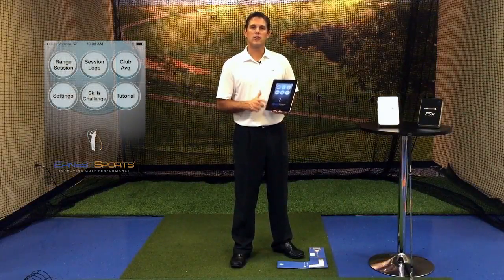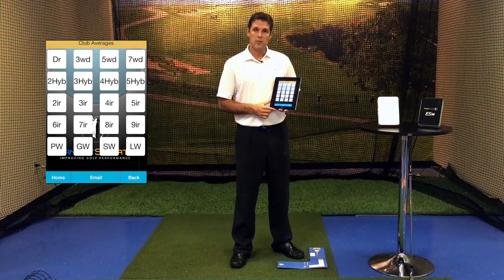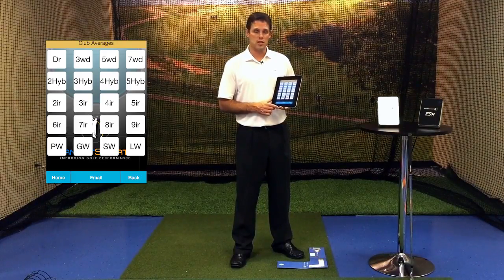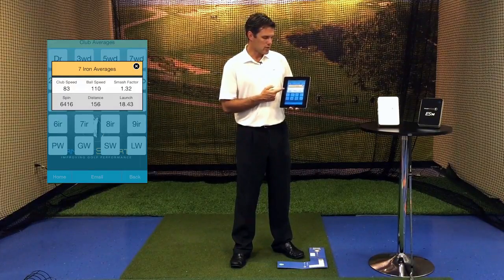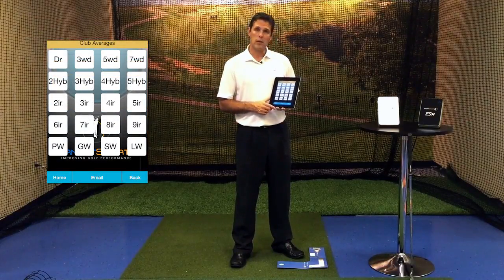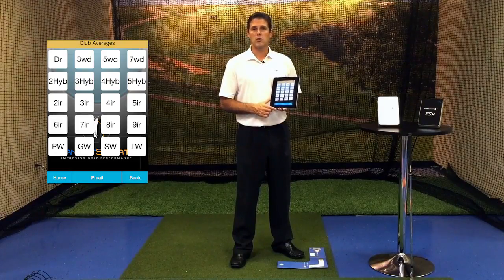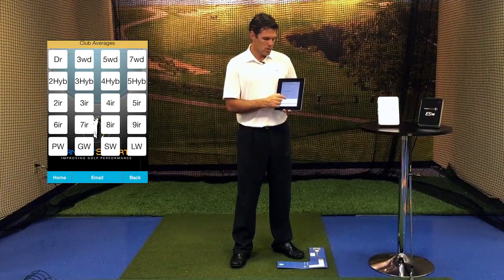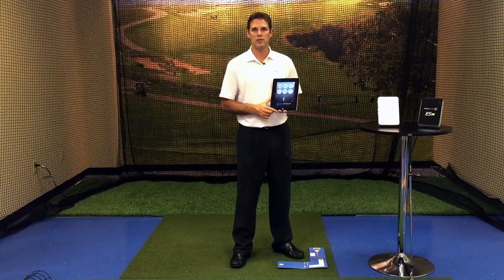ES14 Pro App Tutorial: Club Averages